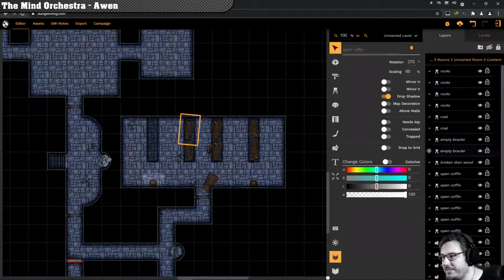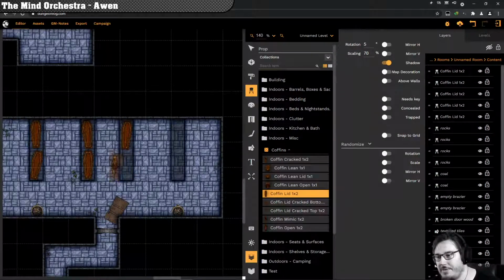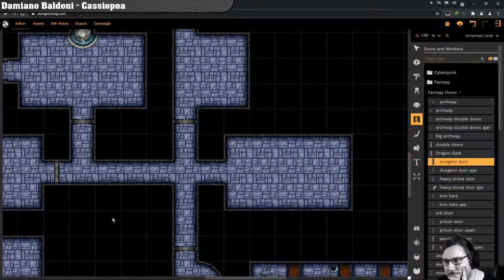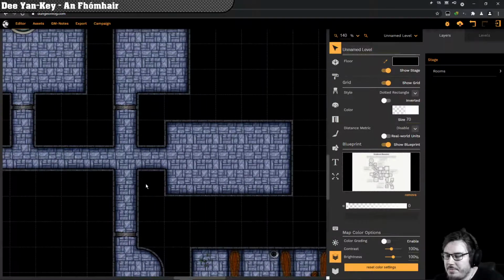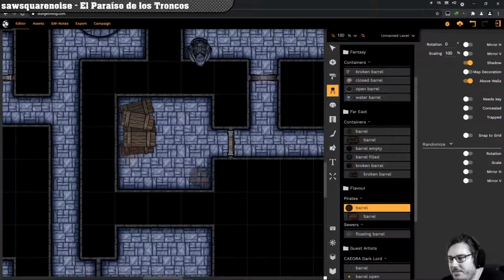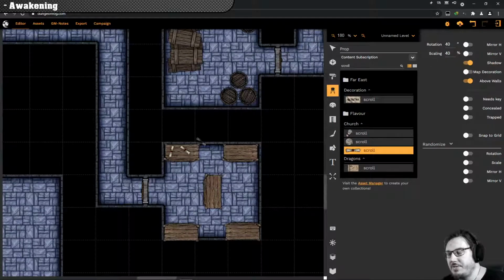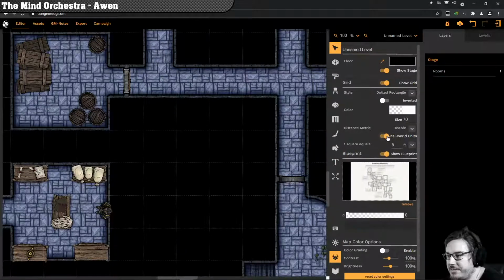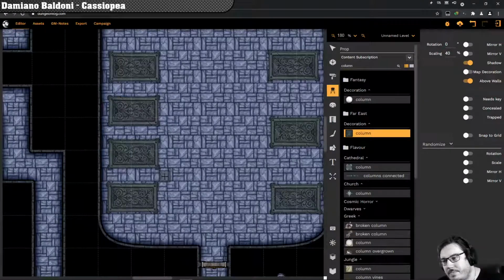DGNFOG Community Stream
Welcome to our weekly community stream!